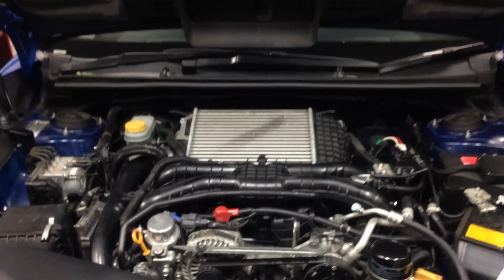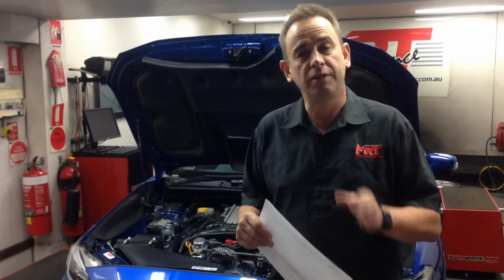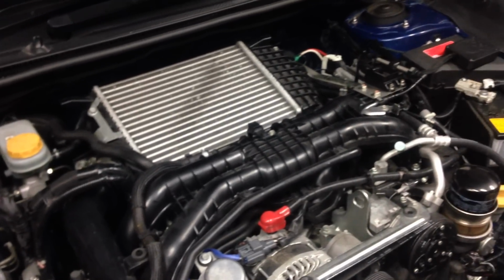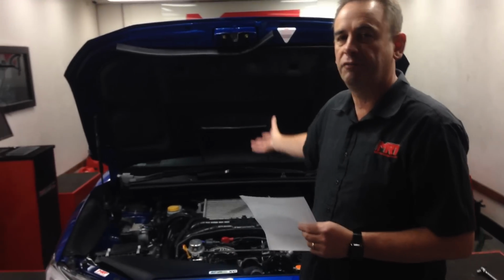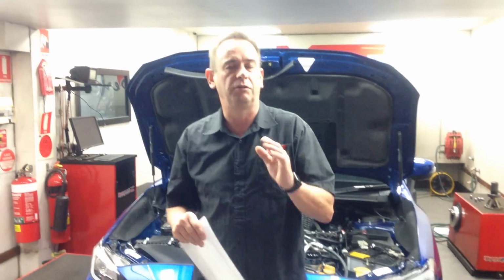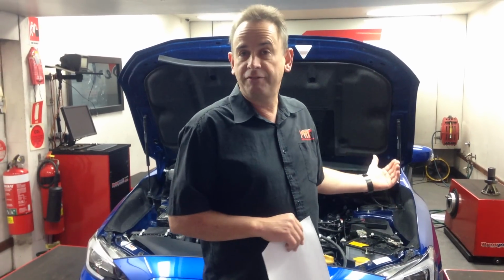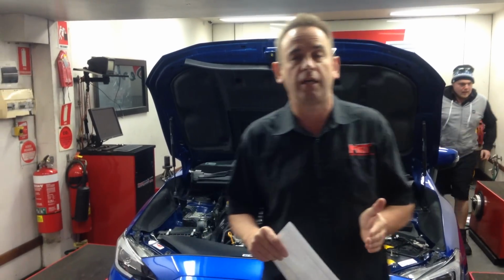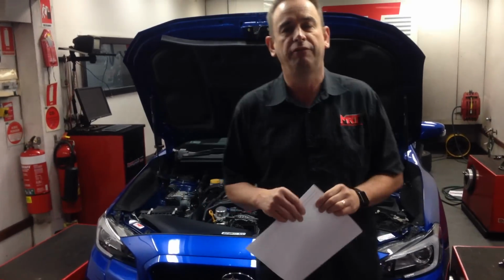Subaru MY15 custom dyno with Flex fuel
PICTURES HERE
TBAXXX
INFORMATION
Brett discusses in this update WRX  and how power can be reliably gained with a custom tune with mechanical modifications and a e flex fuel upgrade to allow using 98 ron fuel or E-85 fuel.